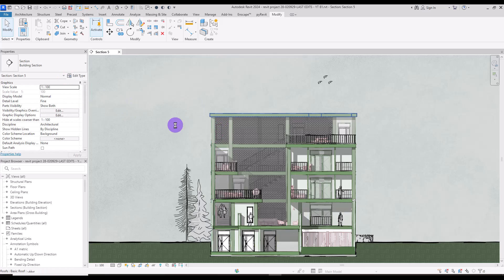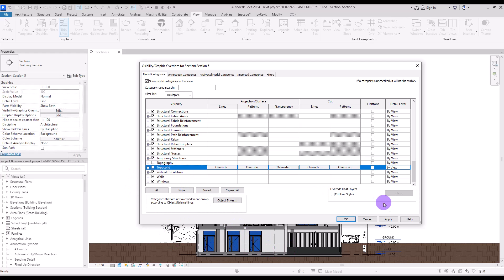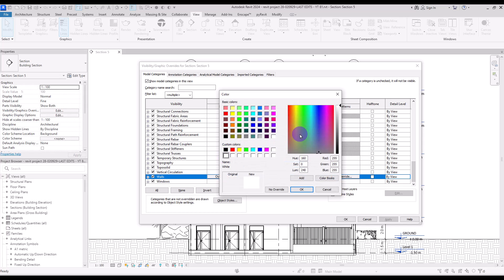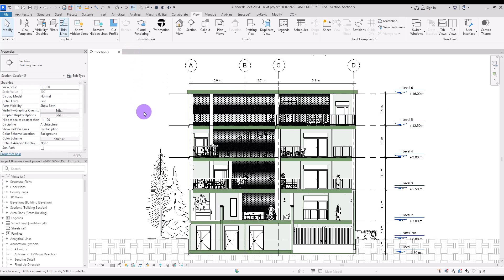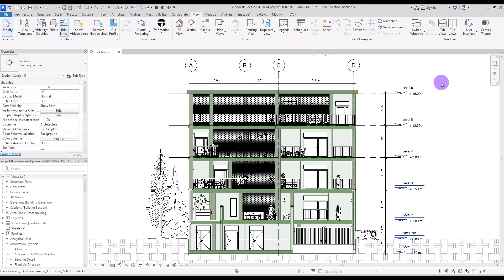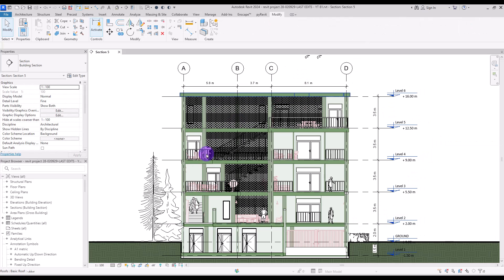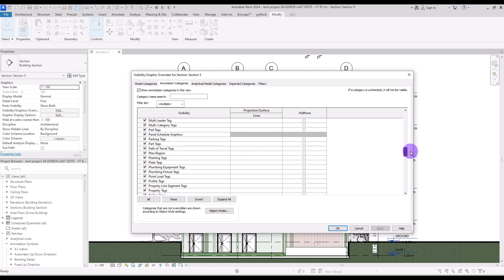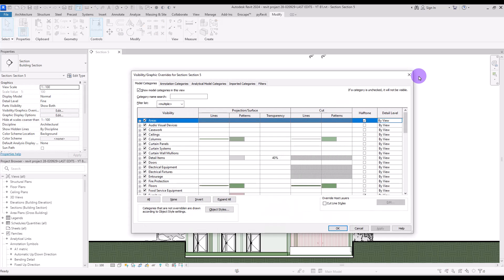Power of Visibility and Graphics for Stunning Presentations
Get ready to unlock the hidden potential of Revit with our latest tutorial on the Visibility and Graphics section! This game-changing tool allows you to fully control the appearance of elements in your model, taking your designs from ordinary to extraordinary.

In this comprehensive video, I break down each section of the Visibility and Graphics tool, providing a thorough explanation of its capabilities. But it doesn't stop there - I take you on a practical journey, using a real-life project to demonstrate how you can use this tool to prepare your designs for stunning presentations.